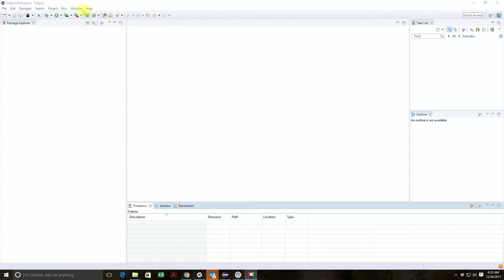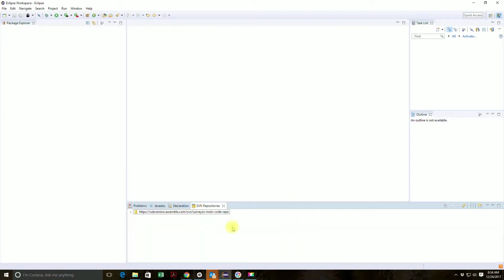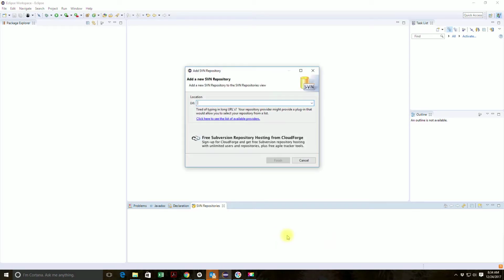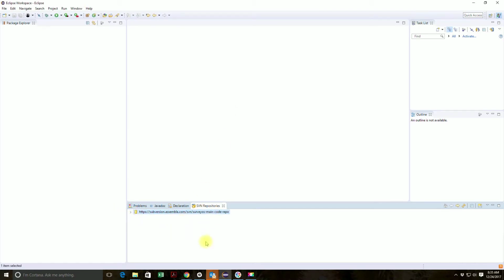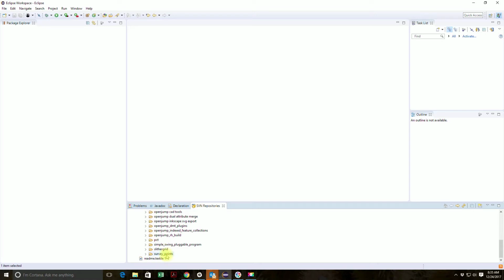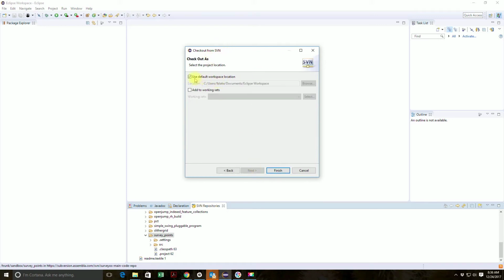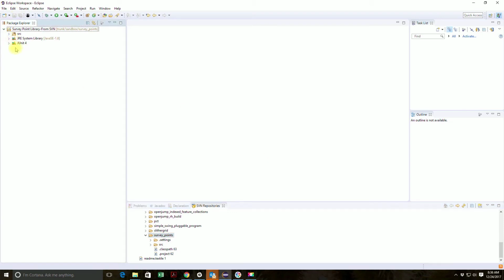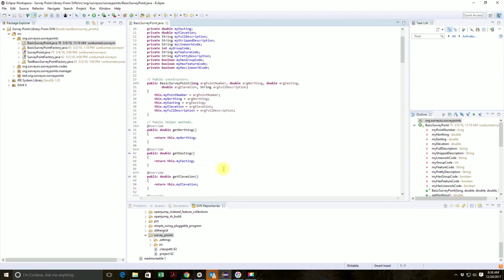Redefined Horizons Eclipse and SVN Tutorial - Part 1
In this video Landon Blake (the owner of Redefined Horizons) shows you how to create a Java project in the Eclipse IDE using source code files checked out from an online SVN repository.